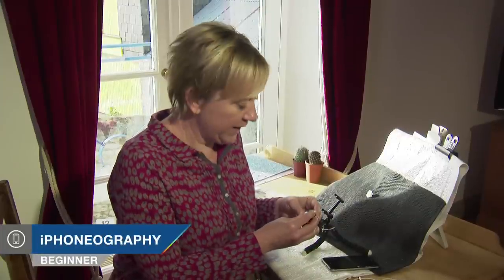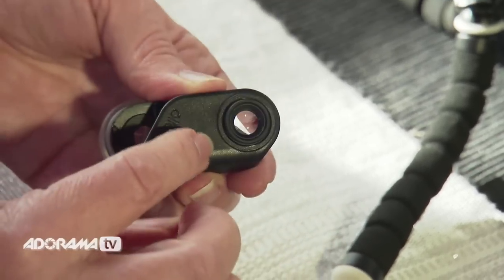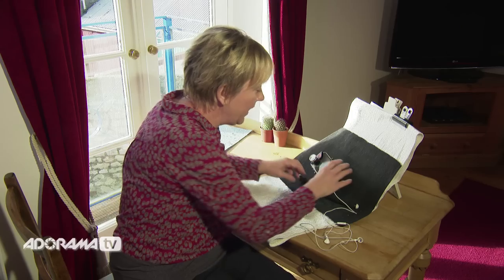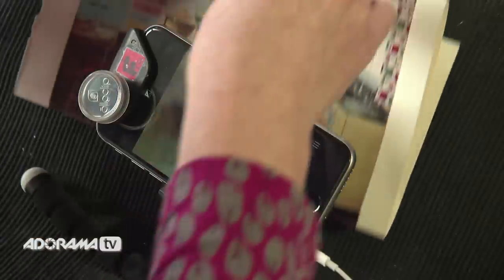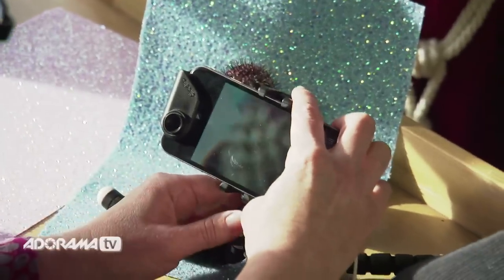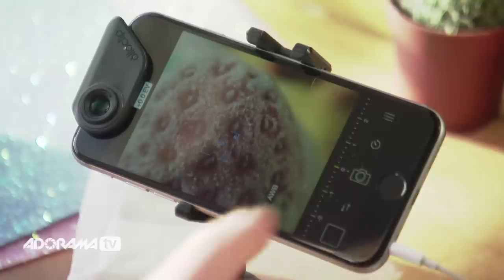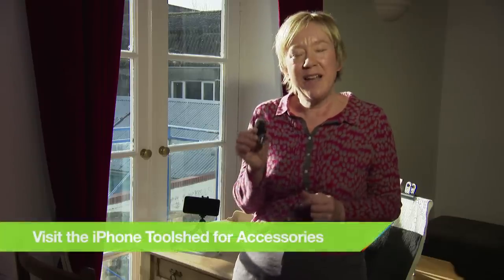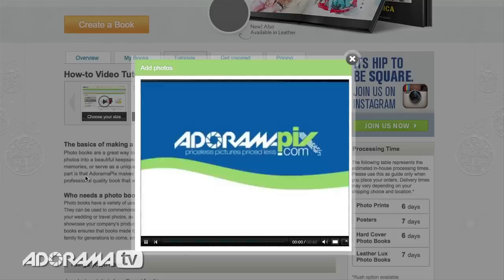Macro Photography with iPhone: iPhoneography with Nicki Fitz-Gerald: AdoramaTV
In this episode of iPhoneography, Nicki Fitz-Gerald looks at macro lenses for the iPhone. Using the Mextures app for iPhone, Nicki provides some fantastic tips and tricks to capture awesome close-up images of glitter paper to achieve bokeh, a 50 year-old magazine clip, and a sparkling frozen strawberry.